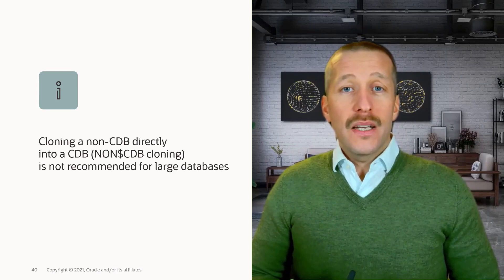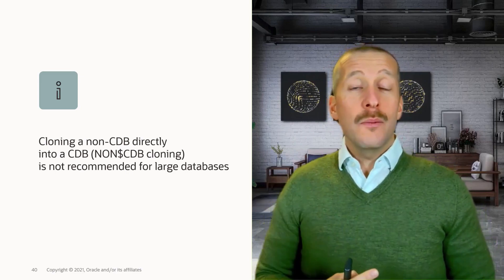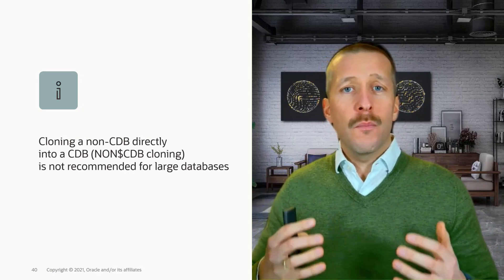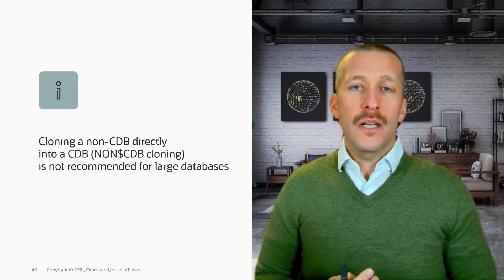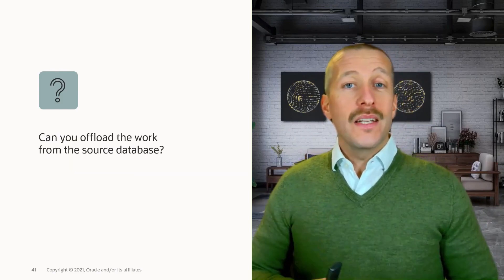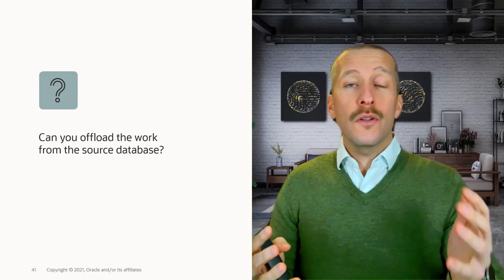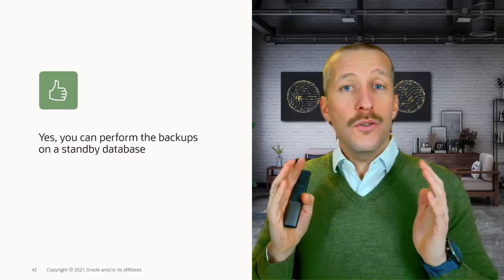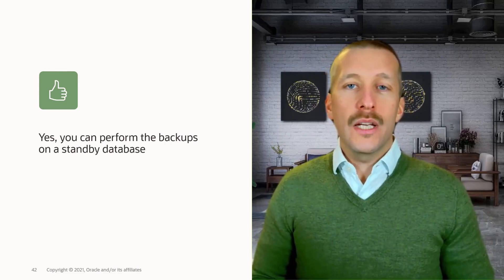How to migrate and convert Oracle Database to a PDB to using RMAN incremental backups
If you migrate your database using RMAN incremental backups, you might also convert to a PDB in the same maintenance window. How can you combine these two activities and can you offload the backup activity from the source database to a standby database?